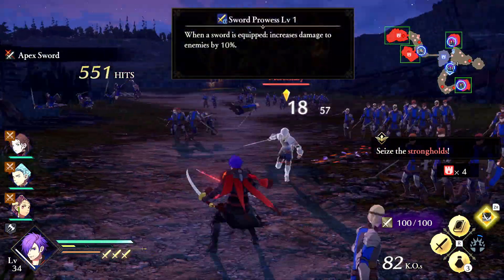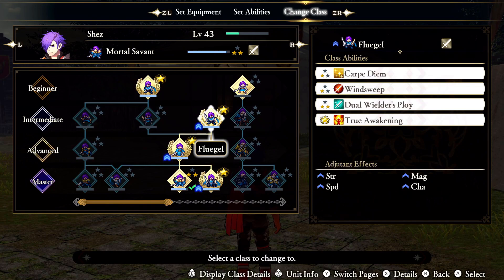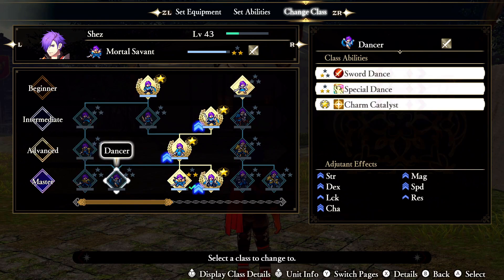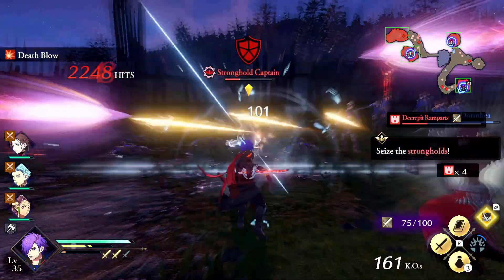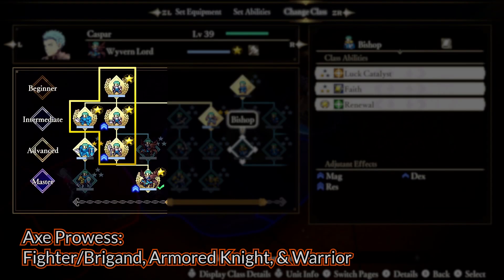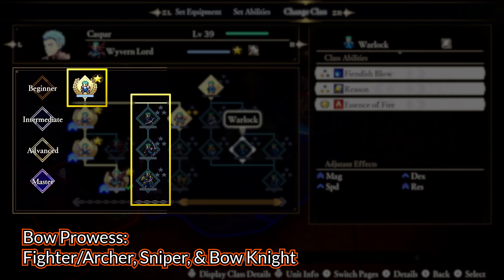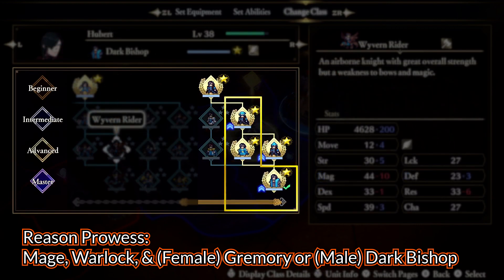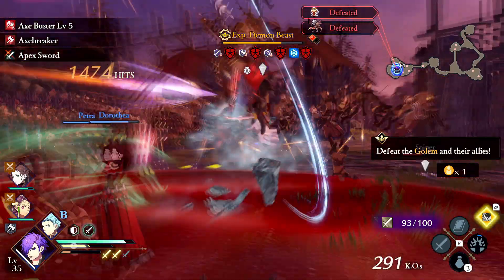Don't Miss Out on 30% Increased Damage - How to Level Up Prowess Skills in FEW: Three Hopes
Leveling up Prowess Skills can get you 30% increased damage when using the appropriate weapon, but you'll need to work on mastering various classes to do so. Let's talk about how it works.